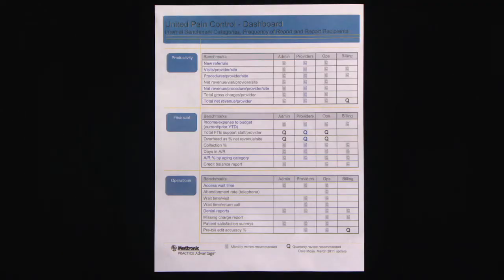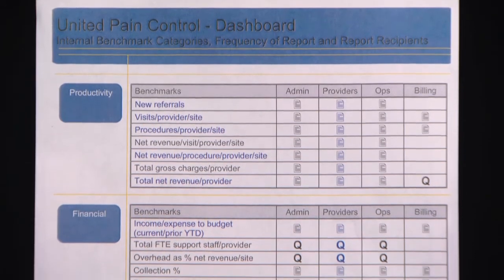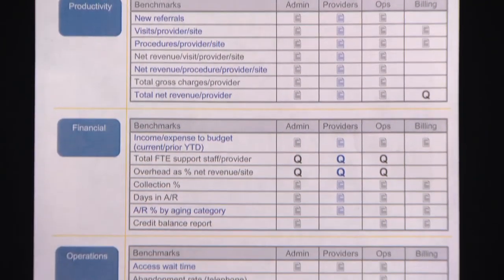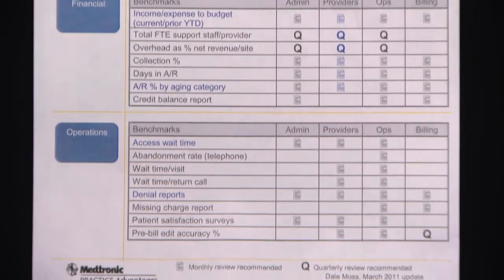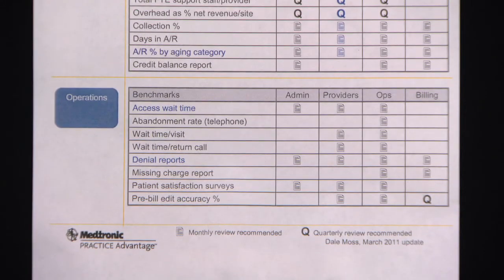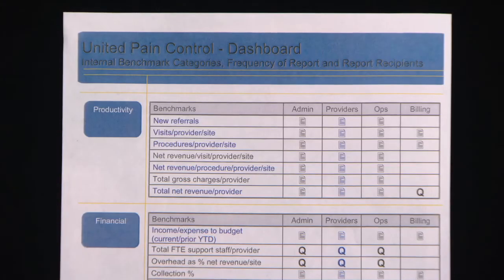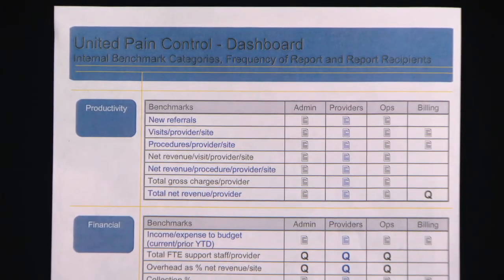Dashboards for Data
Electronic medical records and practice management systems generate hundreds of thousands of data points for your medical practice. Creating a dashboard helps to sharpen the focus, making it easier to leverage metrics to guide decision-making.